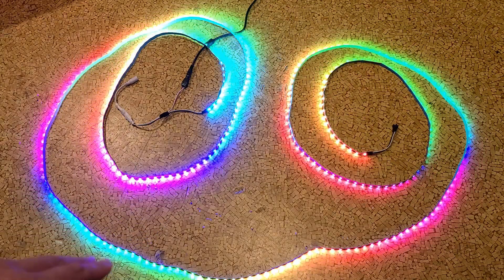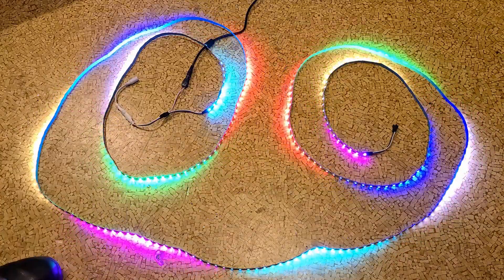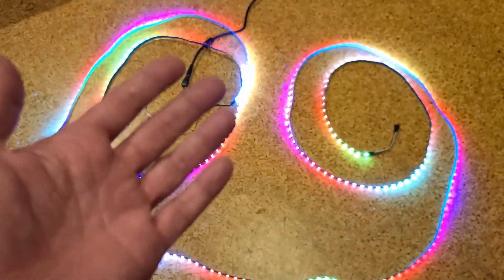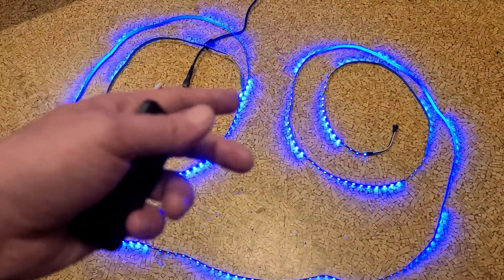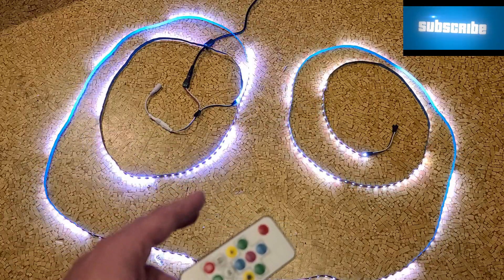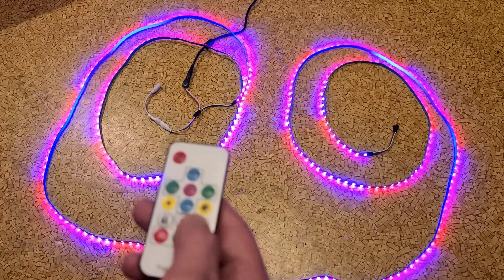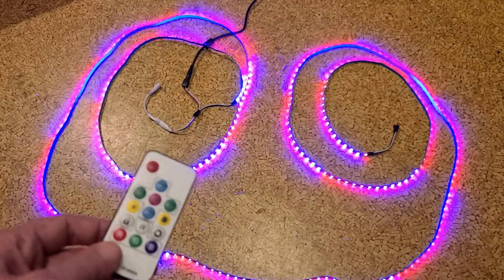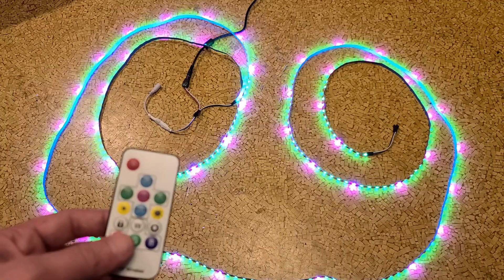Dream Color WS2812B 300-Mode Digital Led Light Strip Review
These are probably the best for the price but being 5 volts they need to be powered from both sides of the strip to run them properly when using a 5m/15 foot long strip. I also show a close up of the bulbs in action.